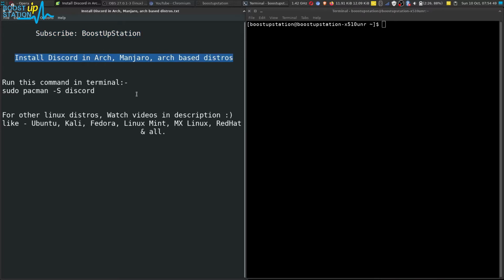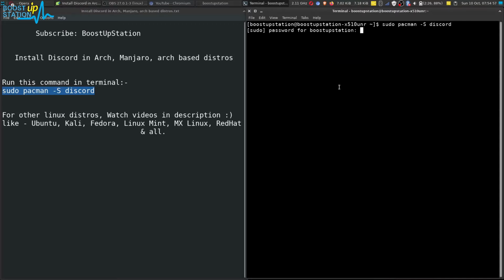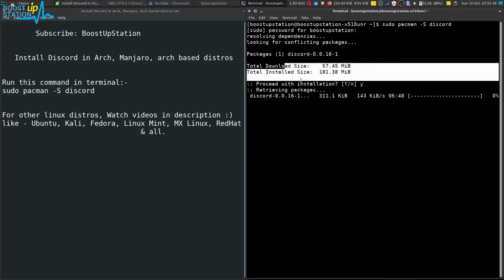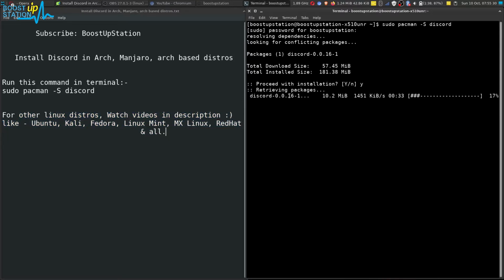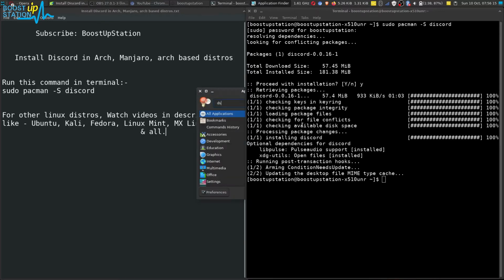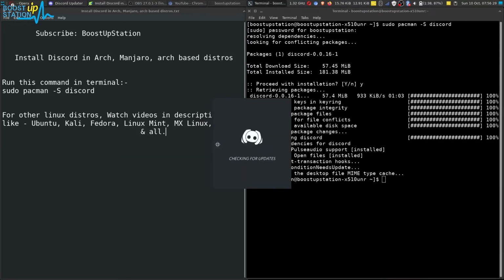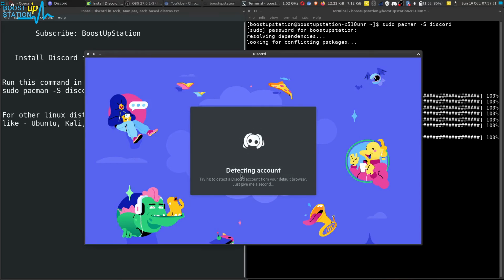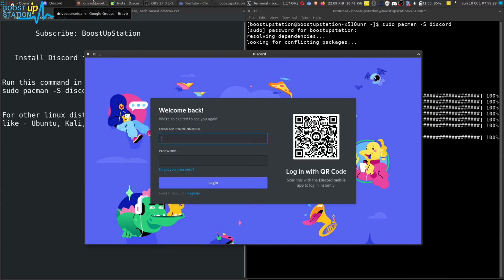Install Discord in Arch | Install Discord in Manjaro | Discord for Arch Linux, Manjaro, Arco Linux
Run this command in terminal:-
sudo pacman -S discord

Install Discord in Ubuntu, Kali, MX-Linux, Linux Mint & other Debian based distros:-

Install Discord in Fedora, RedHat, Opensuse, other RPM based distros:-

Install Discord in Solus:-